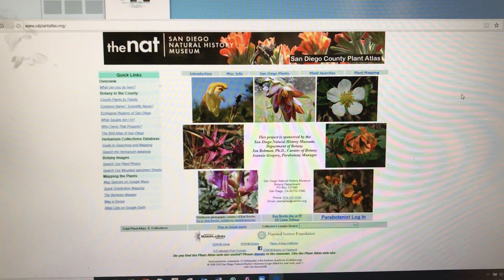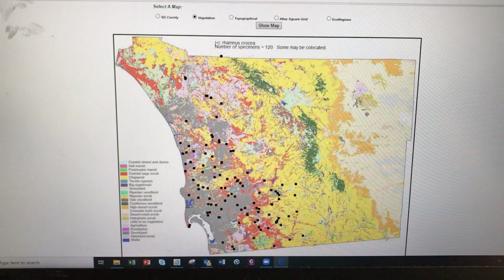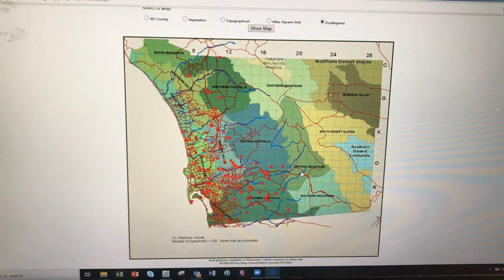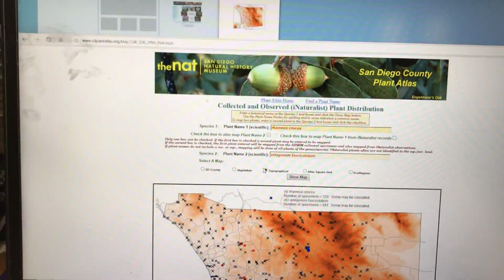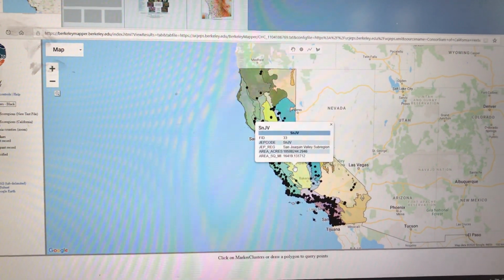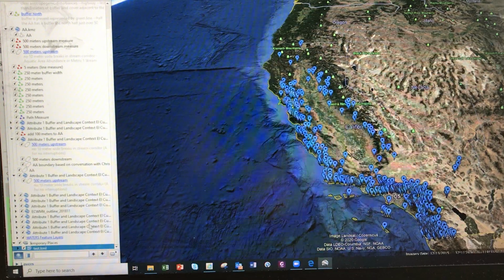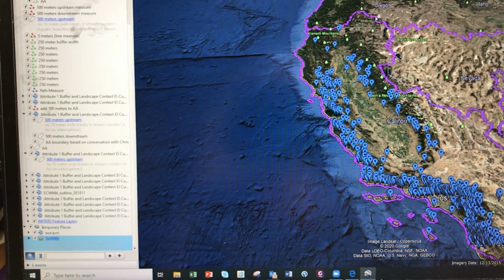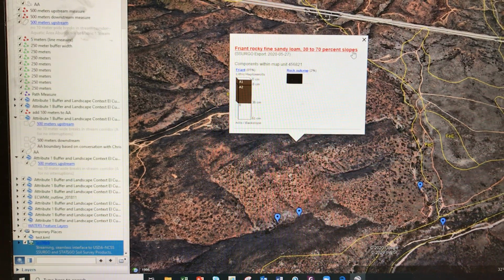Studying plant distribution with soils, elevation, vegetation and eco-region backgrounds.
Here I describe how to study Rhamnus crocea (host plant for hermes copper butterfly) and Eriogonum fasciculatum with soils, elevation, vegetation maps and other backgrounds to get a better understanding of where these plants occur and what factors may play a role in distribution including elevation ranges.